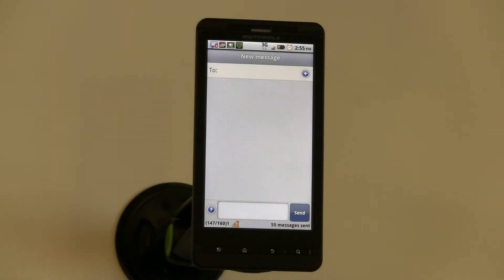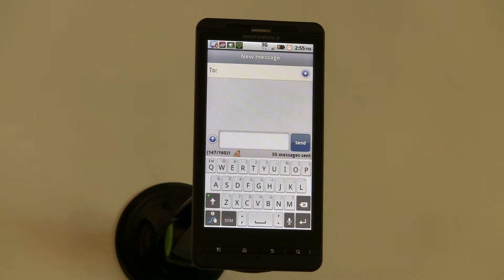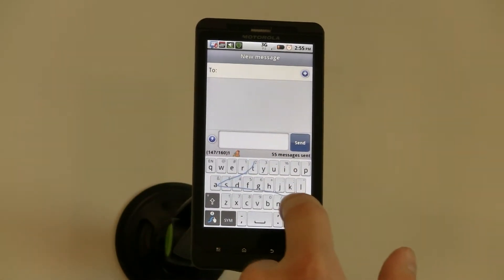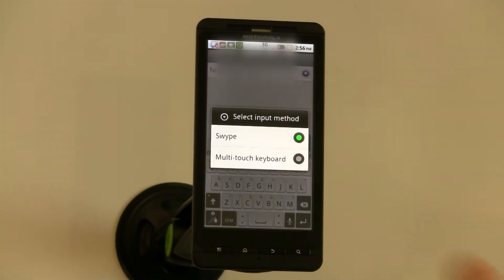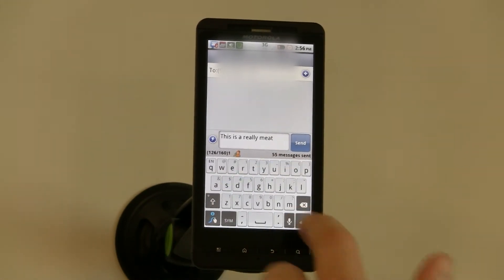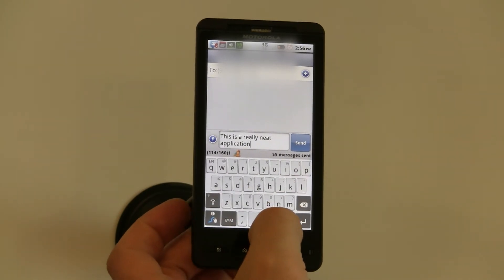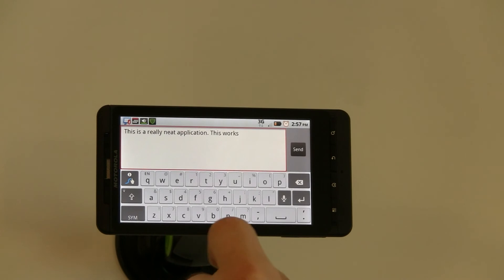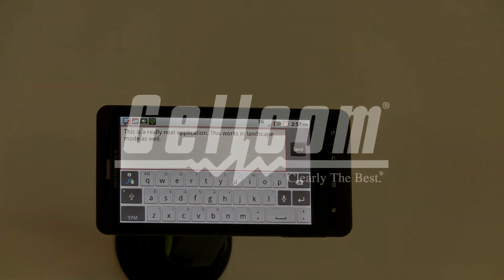Android Feature: How to Swype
Swype provides a faster and easier way to input text on any screen. With one continuous finger or stylus motion across the screen keyboard, the patented technology enables users to input words faster and easier than other data input methods—at over 40 words per minute. A key advantage to Swype is that there is no need to be very accurate, enabling very rapid text entry.

This video gives a quick how-to on the Swype Feature. Swype is available on new Samsung Android phones, as well as the Motorola Milestone X.